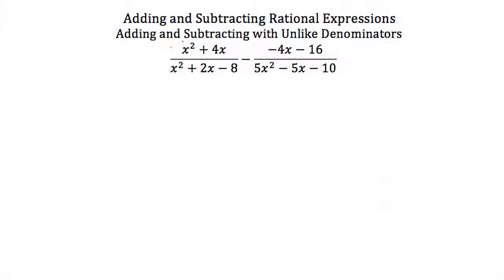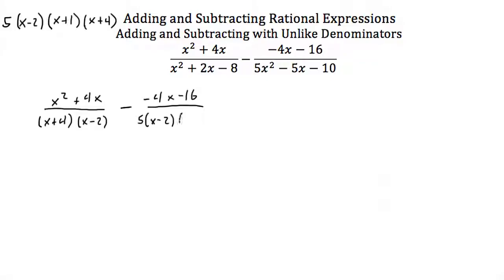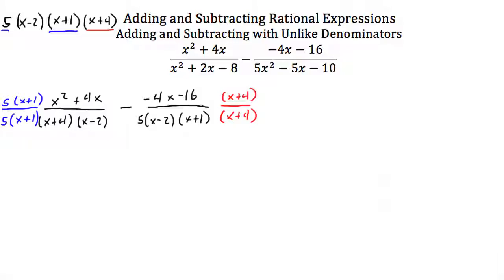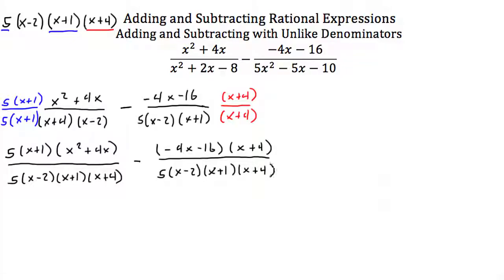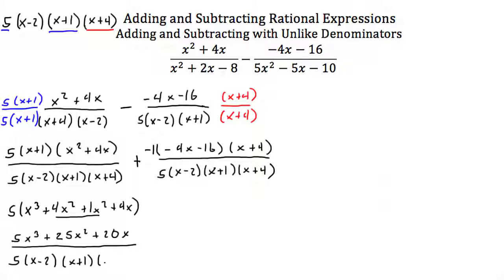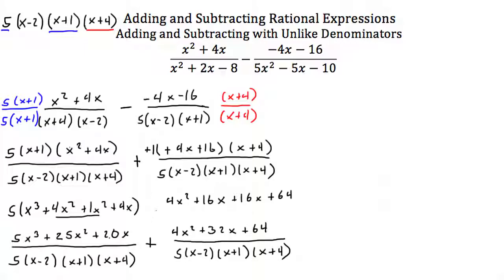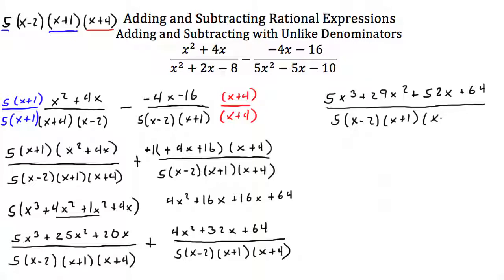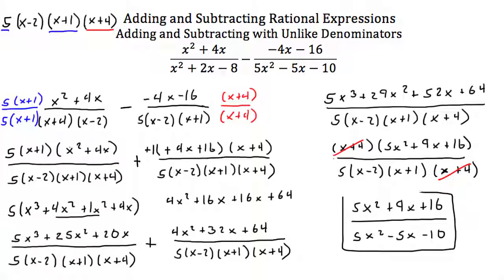Rational Expressions -Adding and Subtracting PT 2-Textbook Tactics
Rational Expressions: Adding and subtracting Rational Expressions with Like Denominators, finding the least common multiple, using the least common multiple to find a common denominator, and adding and subtracting Rational Expressions with unlike denominators. PT 2 of 2